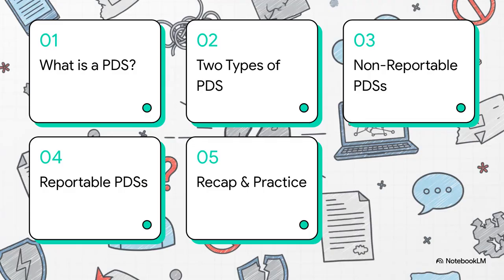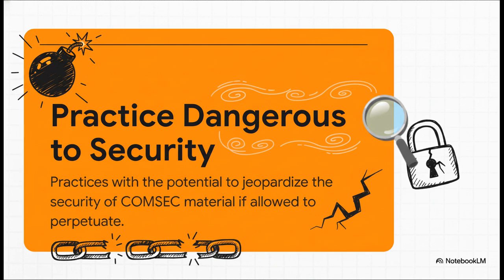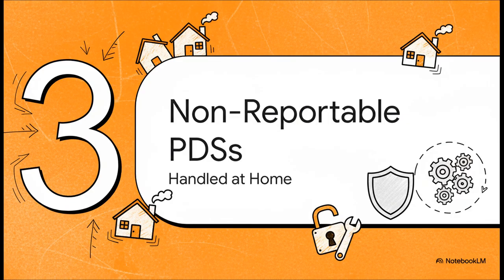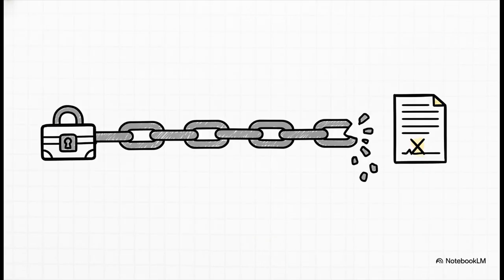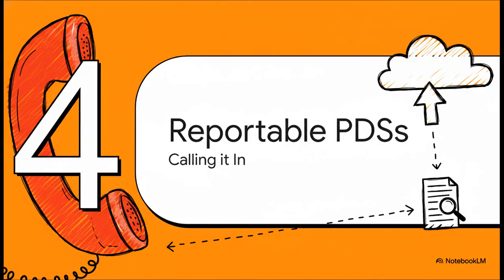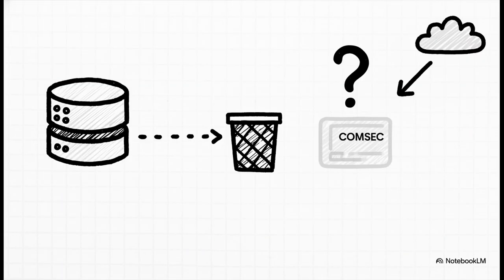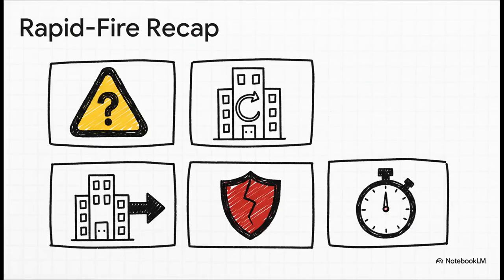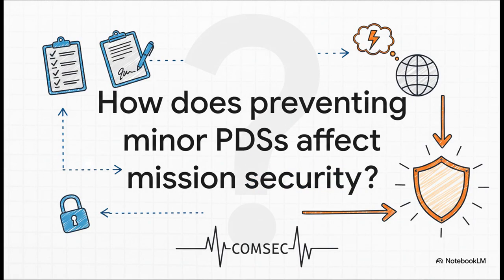Understanding COMSEC PDSs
Outlines the protocols for managing Practices Dangerous to Security (PDSs), which are procedural failures that could compromise the safety of secure communications if left unaddressed.